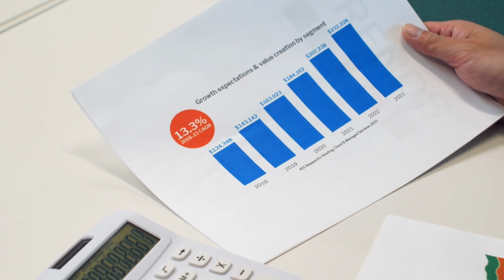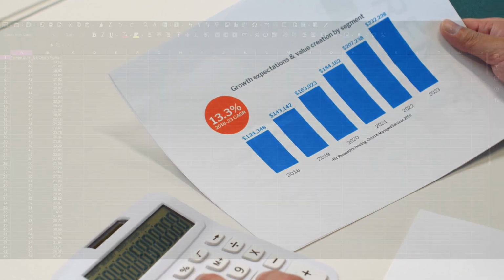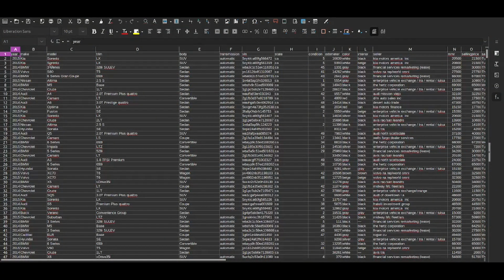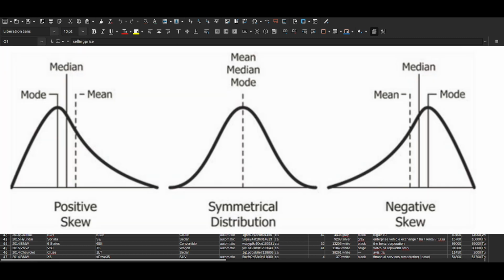Just an average video: mean, median and mode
What is in an average? Is it the most common value? The sum of all values divided by the the number of values? It is just the middle most value?

It is all of these.

The trick is which average you use in which context.

There are three averages in common use:

Mean
Median
Mode

The mean is the average of all values. It the sum of all numbers divided by the number of values. A useful option when you are comparing groups, have large data sets and more.

The median is the most middle number in a dataset. That is if you listed them all in a hierarchy and split them in half the value on this line would be the median. Good if you have  lot of fairly wide spread and data for frequency.

The mode is the most common value. That is the value you see most frequently. Think of the price of a common good and if there is much difference between prices. That similar price is what more than less the mode.

The use of average sis important for this reason. Each is different and therefore using the wrong average in the wrong way can cause all kinds of misunderstandings.

That is because there can be a substantial and significant difference between the average depending on if it was the mean, mode or median.

In fact this difference can be a very useful tool. It tells you a lot about the skew of data. Skew being if it more biased to one side or another of the data.

For example is a class full of tall or short people. It will be more or less positively or negatively skewed.

Generally, if the distribution of data is skewed to the left, the mean is less than the median, which is often less than the mode. If the distribution of data is skewed to the right, the mode is often less than the median, which is less than the mean.

That also means if the mean is misconstrued it can alter the meaning of the data.